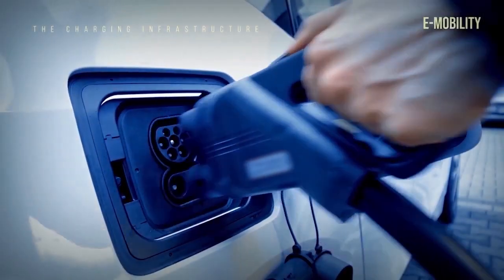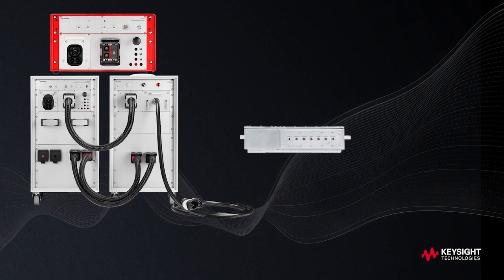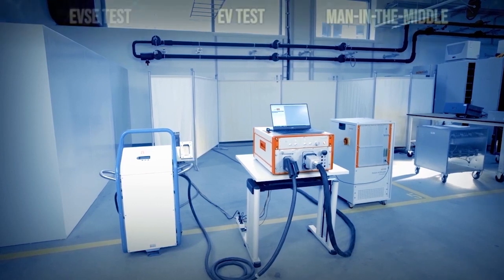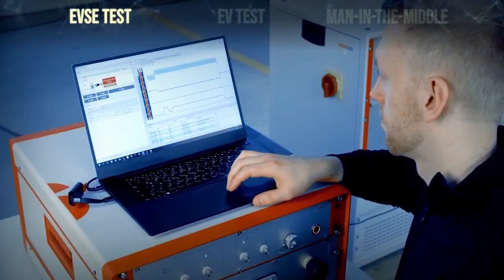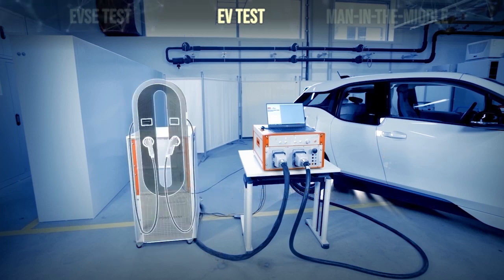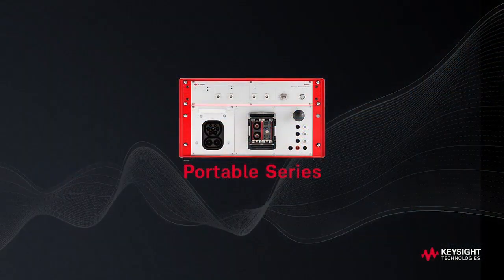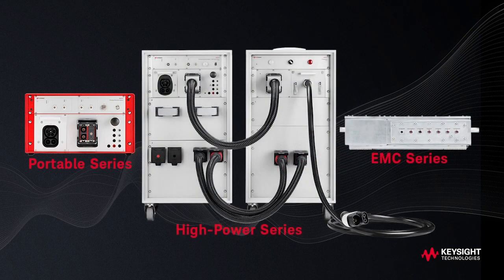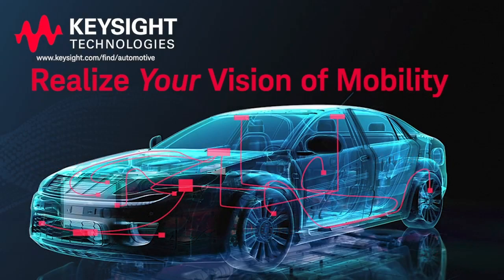Charging Discovery System family of solutions for EV & EVSE interoperability & conformance testing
In this video, Keysight shows the Scienlab Charging Discovery System (CDS) family of solutions, which consists of the Portable, EMC and High-Power Series. Users can test charging interfaces of EV and EVSE during high-power charging up to 900 kW as well as in EMC-sensitive environments. Our solutions allow to perform all necessary conformance and interoperability tests according to worldwide charging standards.